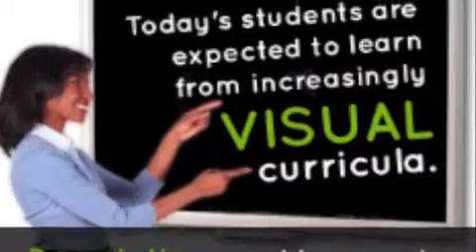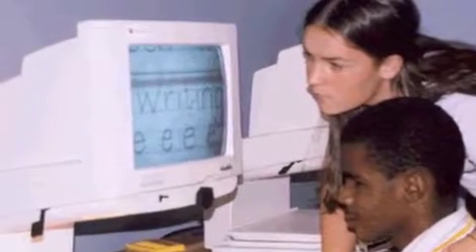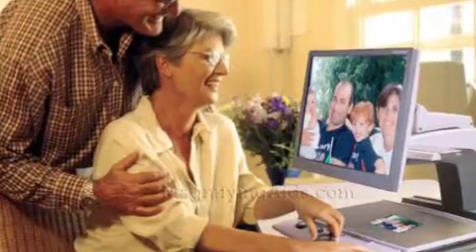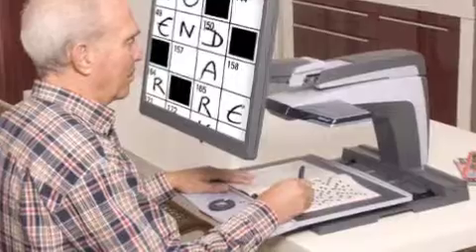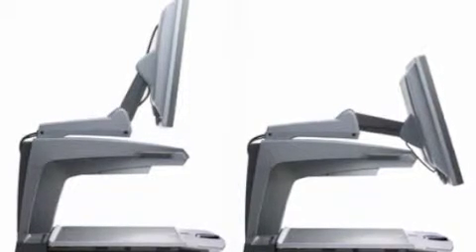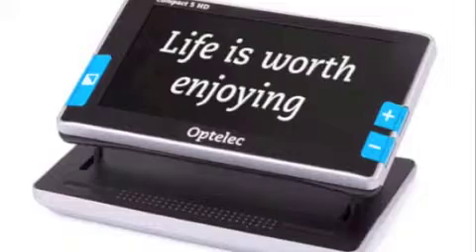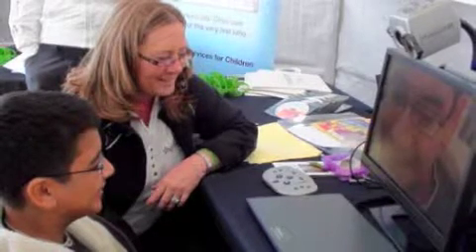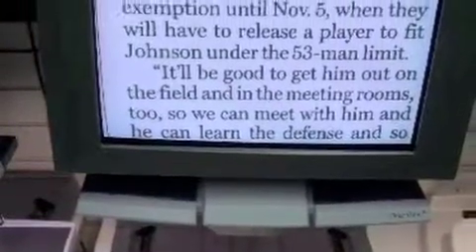Assistive Technology CCTV Review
Nicole S. and Colleen L.
Assistive Technology Review
Closed Circuit Television
Optelec Clearview Plus
Visually Impaired Students

By: Colleen Lewis and Nicole Schwartz